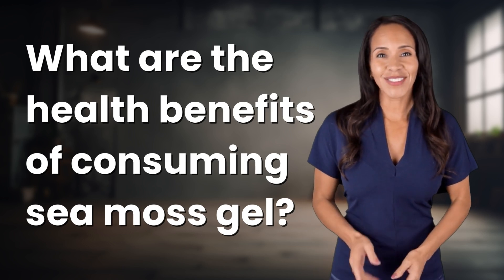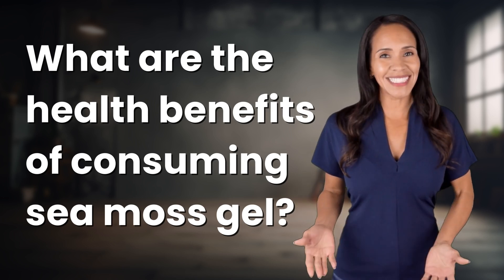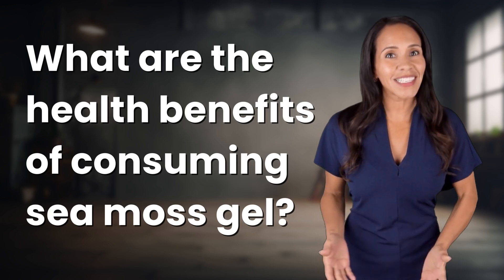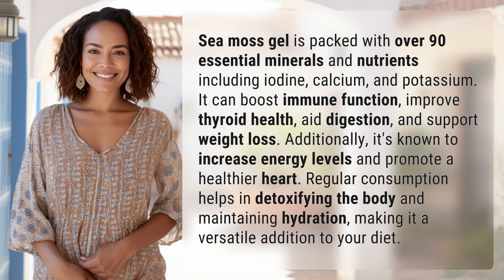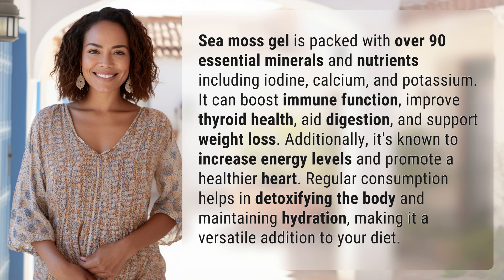What are the health benefits of consuming sea moss gel?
Unleashing the Power of Sea Moss Gel: Health Benefits Explained 👉 Sea Moss Benefits 👉 Discover the incredible health benefits of sea moss gel, from boosting immune function to aiding digestion and supporting weight loss. With over 90 essential minerals and nutrients, sea moss gel is a versatile addition to your diet for a healthier, more energized you.

Laura S. Harris (2024, June 24.) What are the health benefits of consuming sea moss gel?
    🌐 AskAbout.video